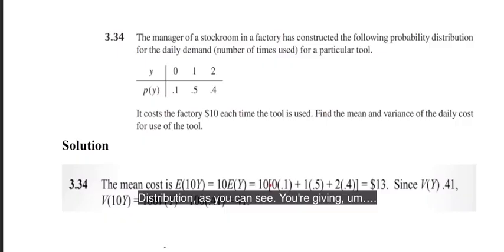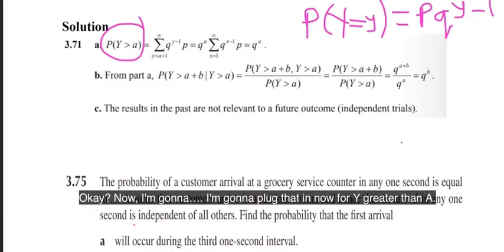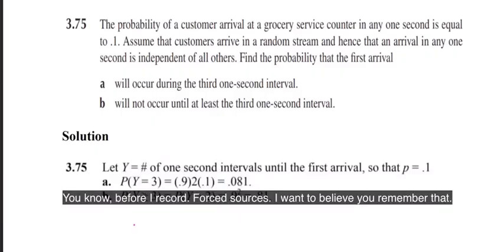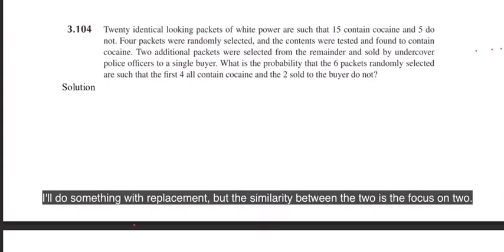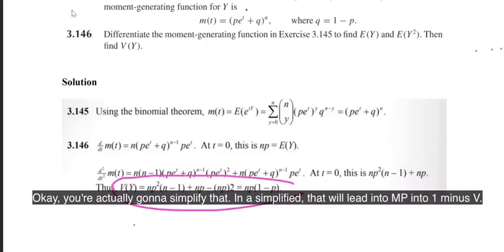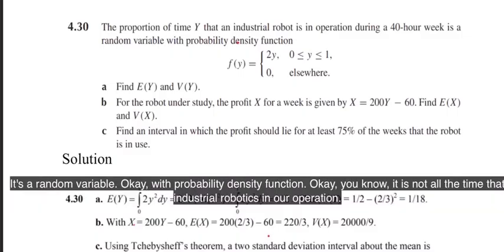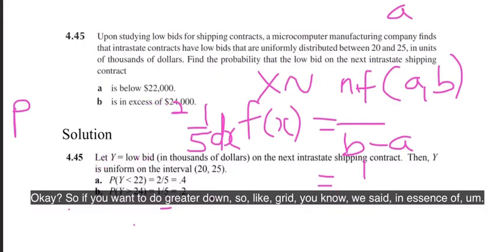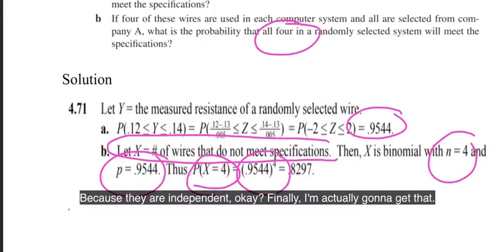STAT 4101-5101 Summer 2025: Lab Worksheet July 11